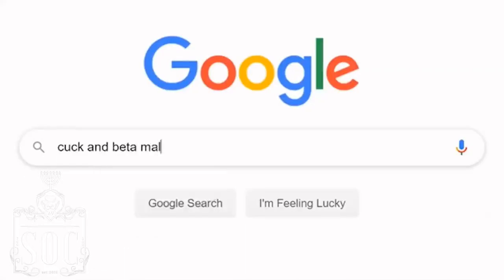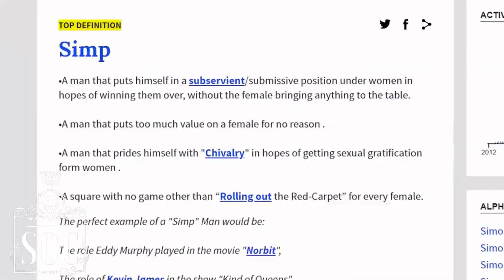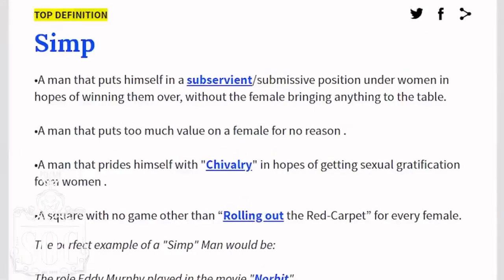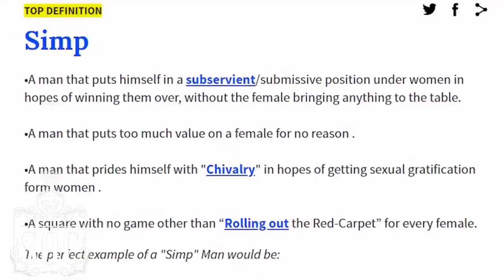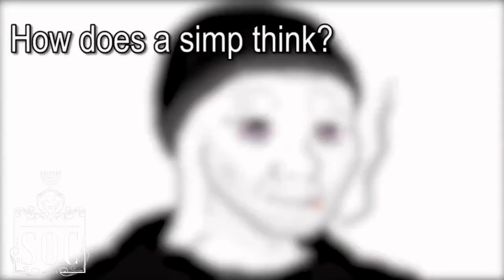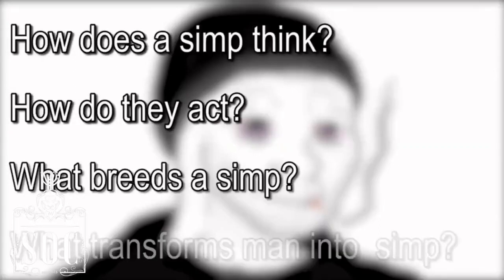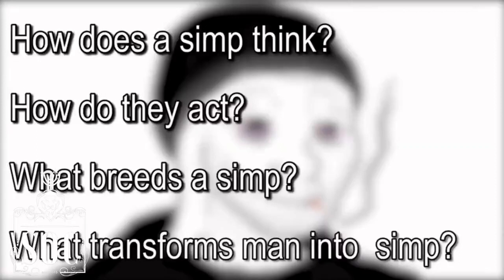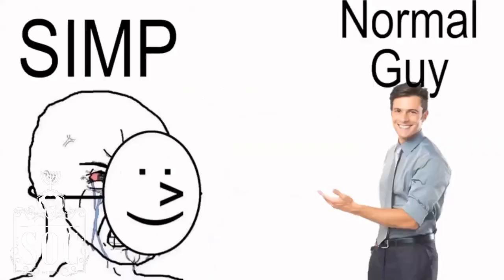SOC | THE DEATH CYCLE OF A SIMP : C**CHIE DEPENDENCY SYNDROME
We are Soldiers of Christ, a faith-based organization in Midrand, South Africa, established in 2015. We teach that Blacks, Hispanics, and Native American Indians are the 12 Tribes of Israel according to the Holy Bible.
We were scattered among all nations through slavery, colonization, and forced migration for our disobedience to God’s laws. Read Deuteronomy 28:15-68 for all the judgments that came upon us for breaking the commandments.
We must repent and Keep God's Laws before the second coming of the Messiah, as the true Israelites of the Scriptures. Once we return to the Father by Keeping His Commandments we will be saved by Our Lord Jesus Christ from the Destruction to come.
Join our Weekly Classes:
To start your Journey on Repentance and Keeping The Commandments of God send us an email with your name and contact details and we will reply to you as soon as possible.
All Praises to the Most High God, Shalom to the 12 Tribes Scattered Abroad.